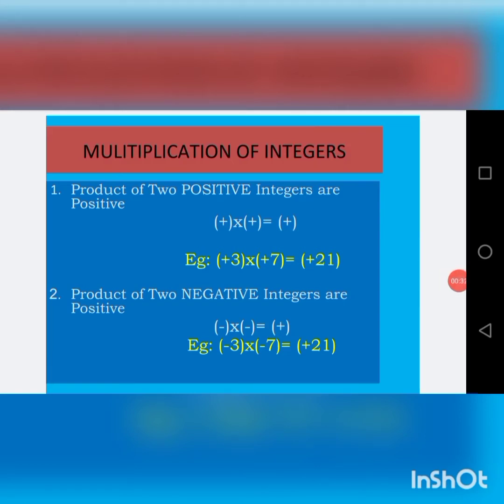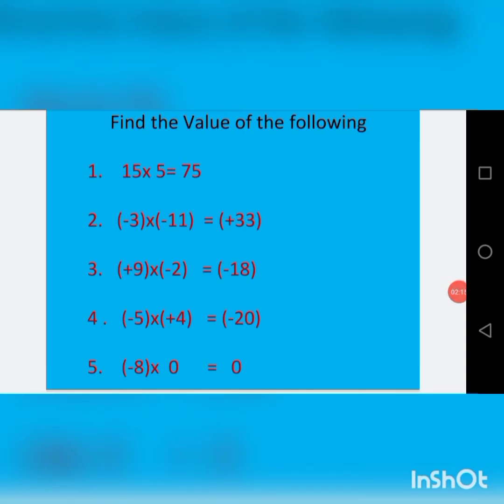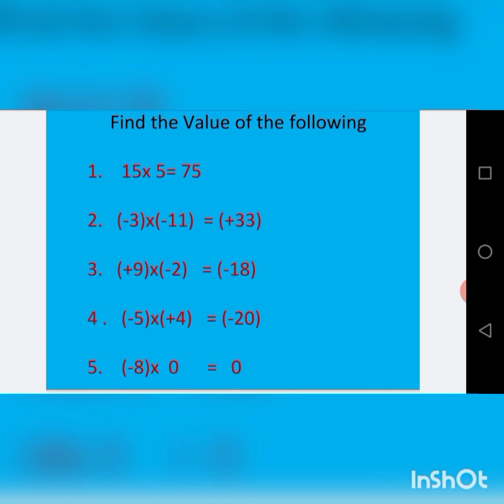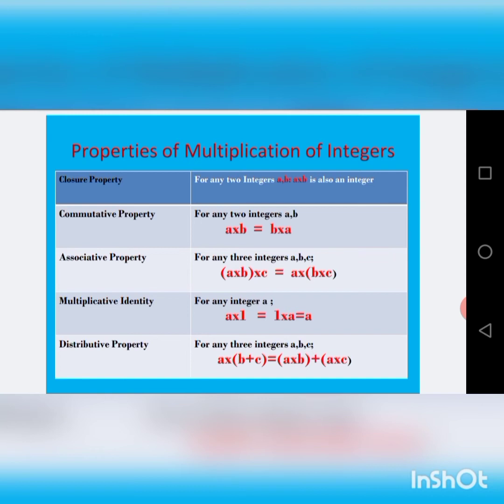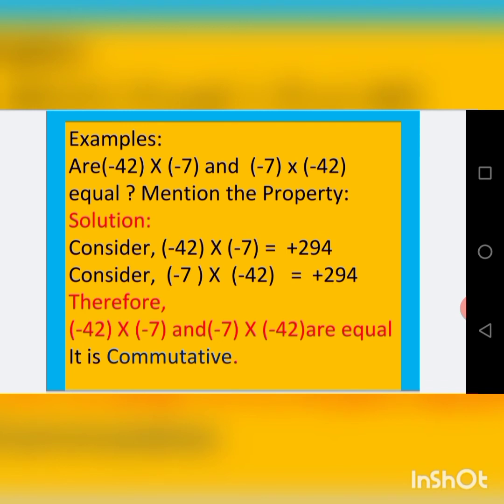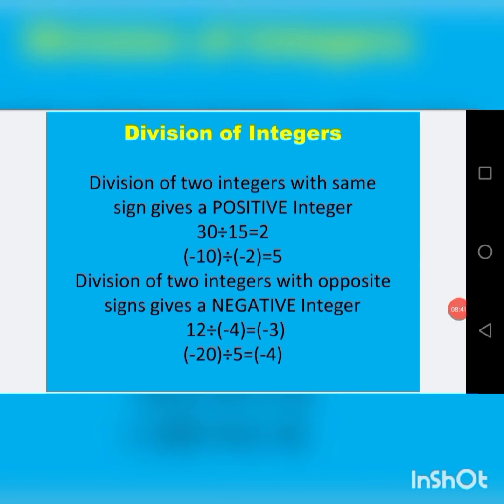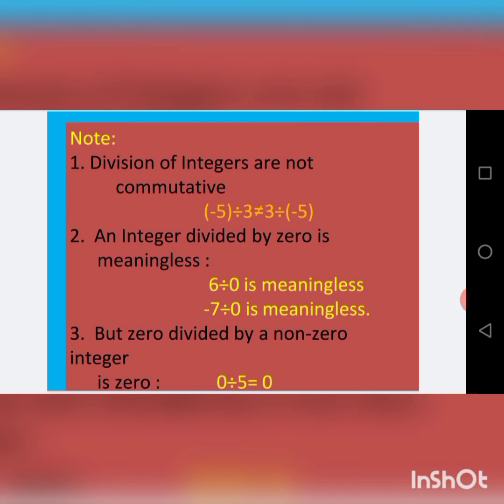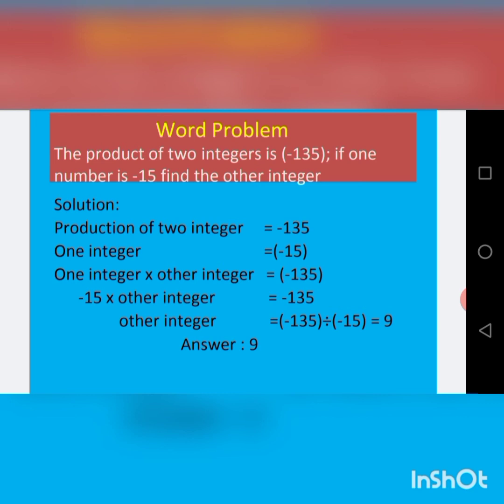7th Std Term I Number system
Multiplication & Division of integers